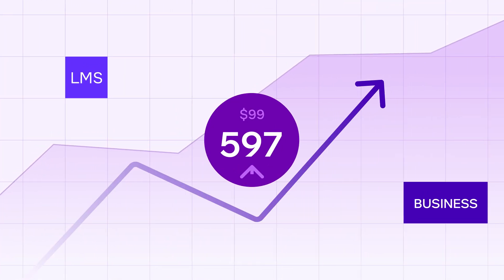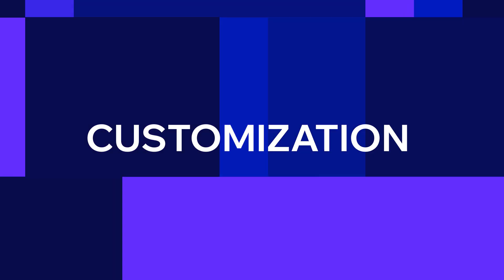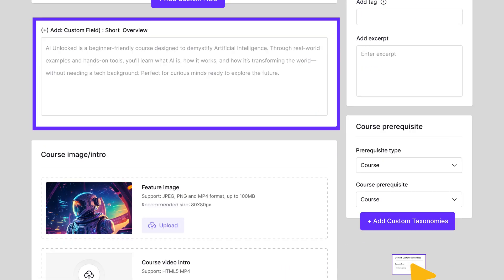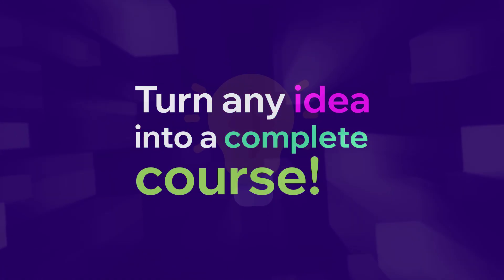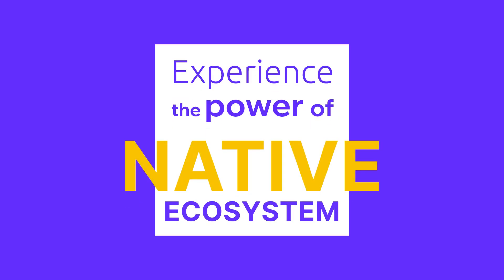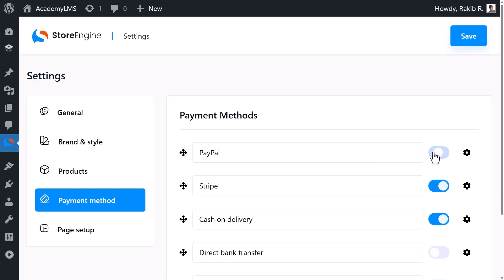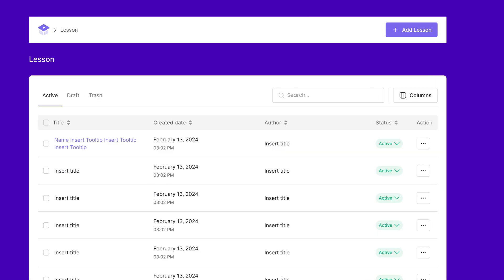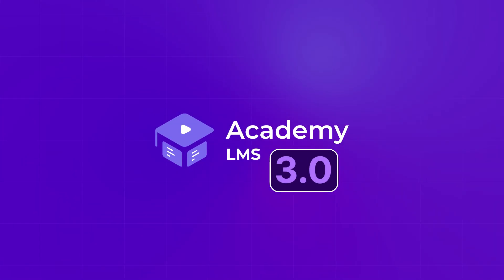Something Big Is Coming – Academy LMS 3.0 Will Change Everything! 🔥 (Coming Soon)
⚠️ This is your first look at what’s coming with Academy LMS 3.0 – a fully native LMS experience designed to simplify everything.

No more third-party plugins.
No more compatibility issues.
No more limits.

🔍 Here’s what’s on the way:
 💡 AI Studio – Create full courses from just an idea
 🎨 aBlocks Integration – Customize your LMS like never before
 👥 Group+ Addon – Built-in support for team training
 📝 Lesson Notes – Let students take notes as they learn
 🧩 Total Customization – Add custom fields, taxonomies & control everything

Academy LMS 3.0 brings everything under one roof – your LMS journey is about to get a lot smoother.